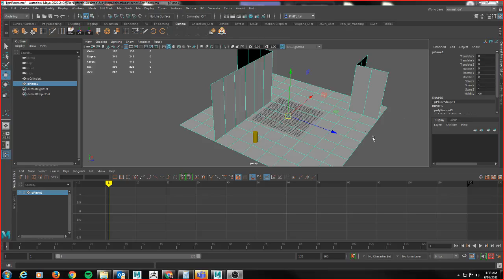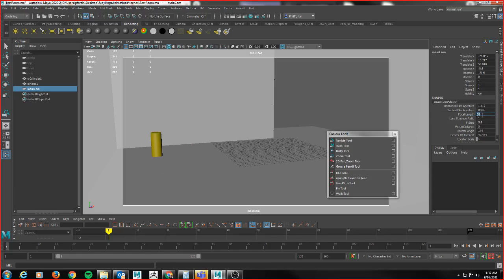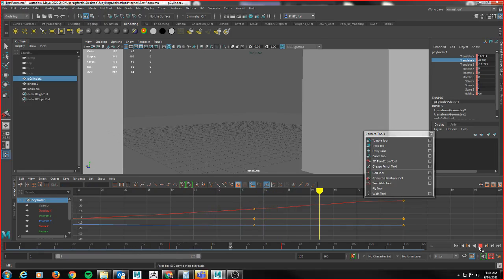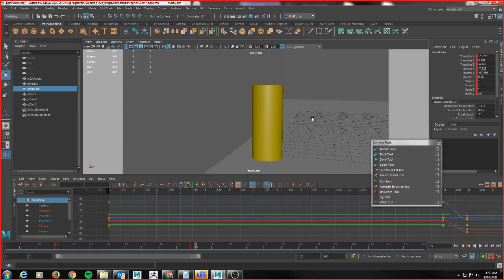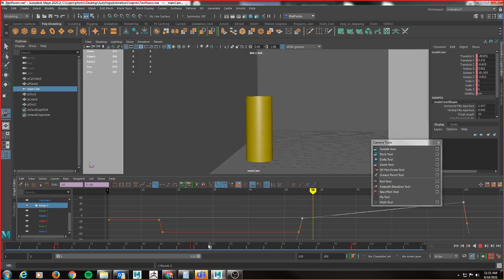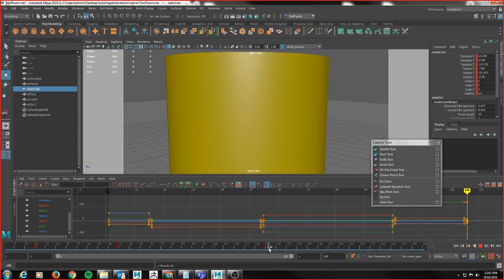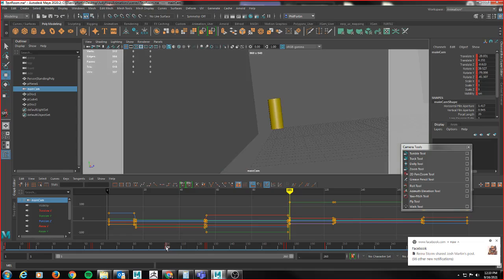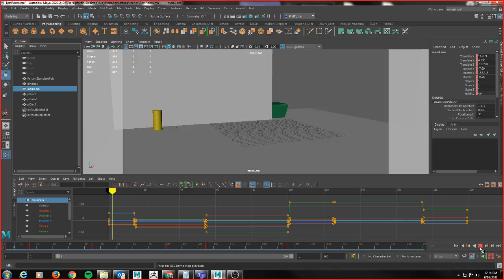Camera Movements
Building a story with camera placement.